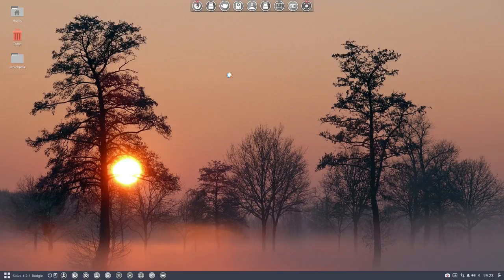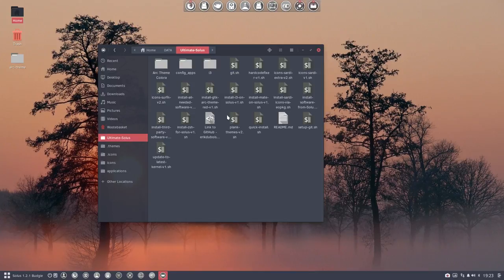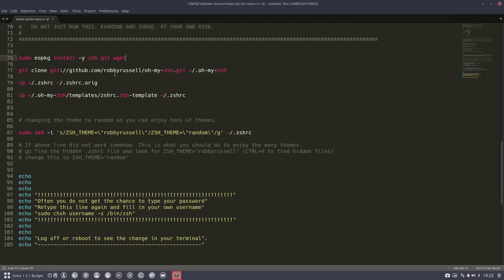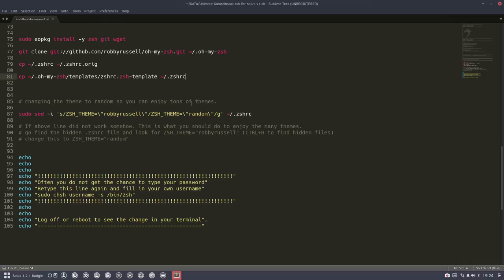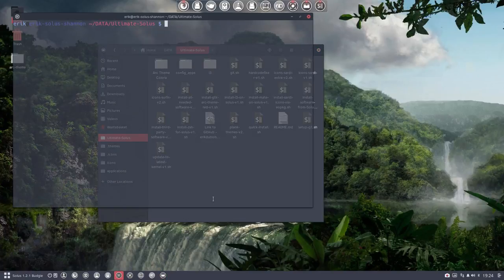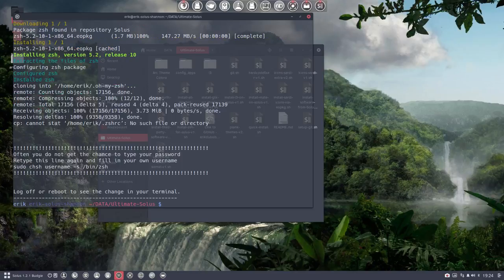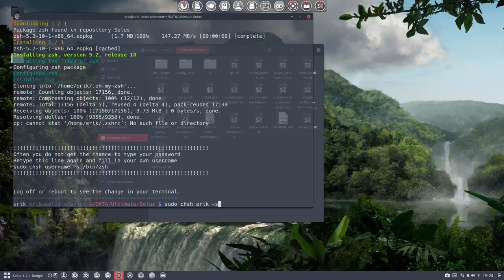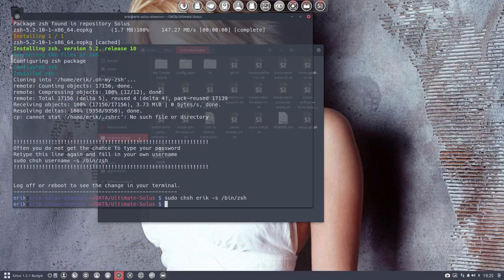Solus 1.2.1 Budgie User Guide 29 how to install zsh and oh-my-zsh